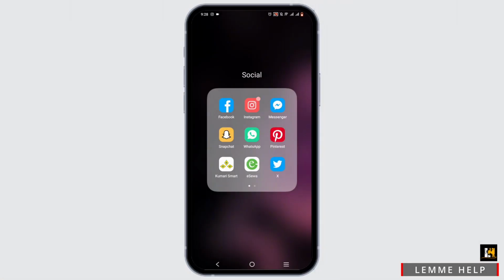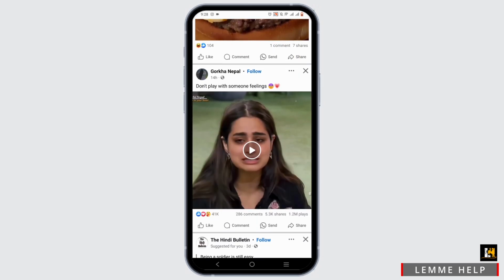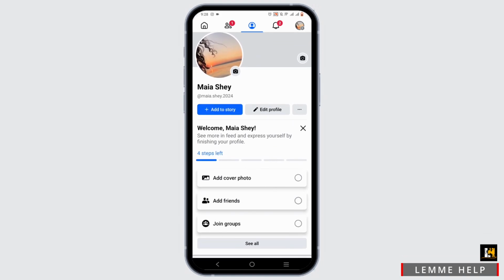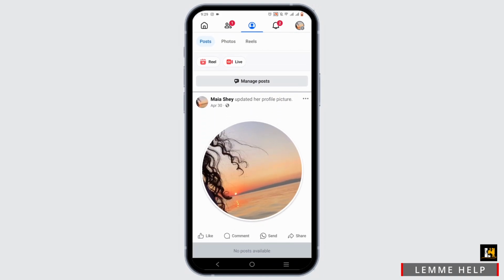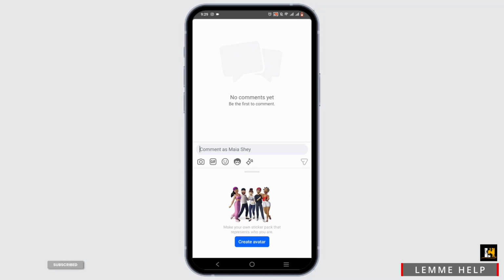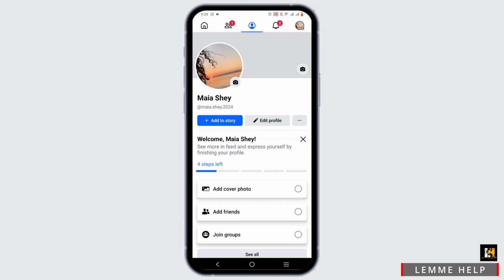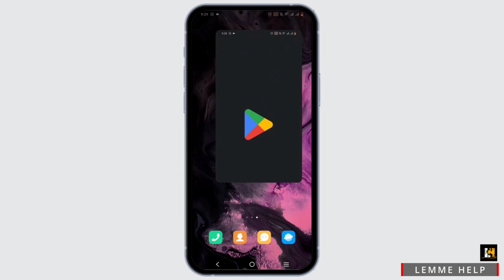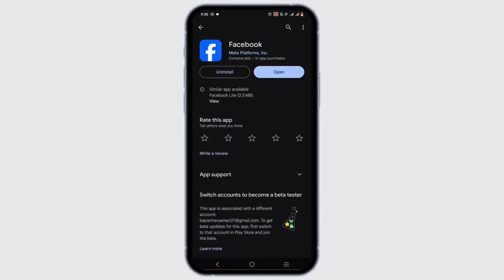How to Voice Comment on Facebook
Interested in leaving voice comments on Facebook in 2024? This tutorial provides a step-by-step guide on how to record and post voice comments on Facebook posts using your mobile device. Learn how to use the built-in voice commenting feature to add personal audio messages to discussions and posts.

In this tutorial:
0:00 - Introduction
0:15 - How to Voice Comment on Facebook | Comment on Facebook With Voice (2024 Guide)

Discover how to easily engage with friends and communities on Facebook using voice comments with this practical guide. Follow these steps to record, review, and post voice comments to enhance your social interactions.

Start voice commenting on Facebook today with this comprehensive tutorial!